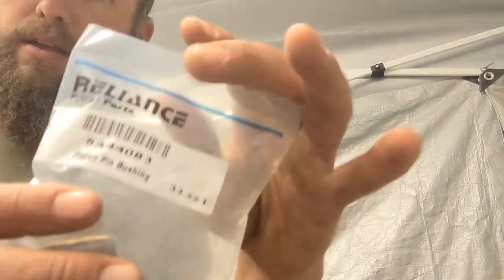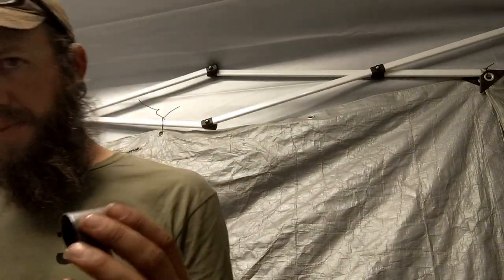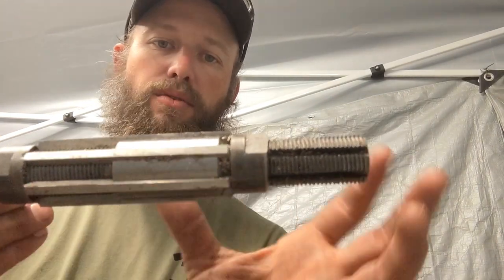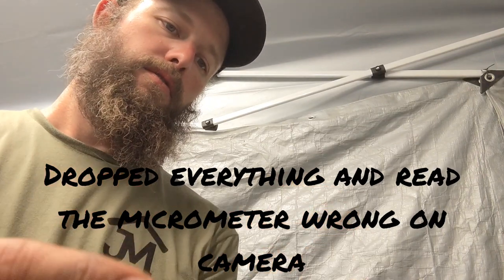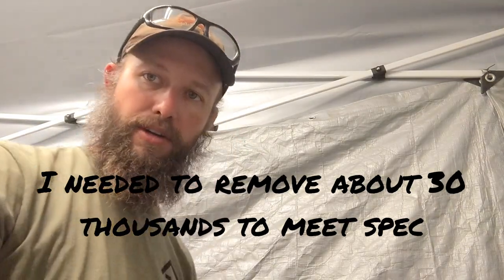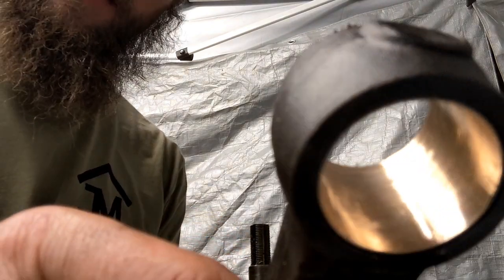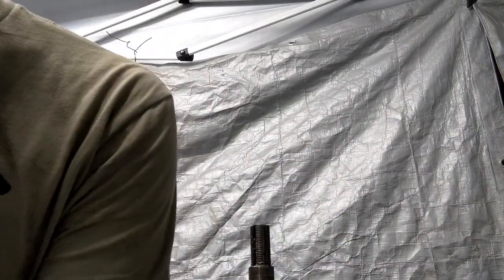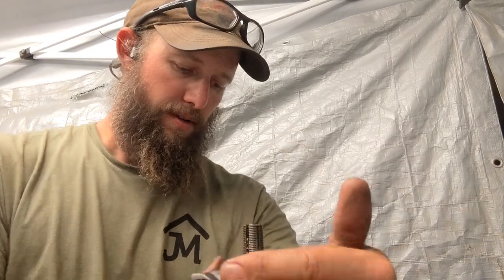case 207d rebuild: reaming the connecting rod wrist pin bushings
sick bass work by: Marcin Palider